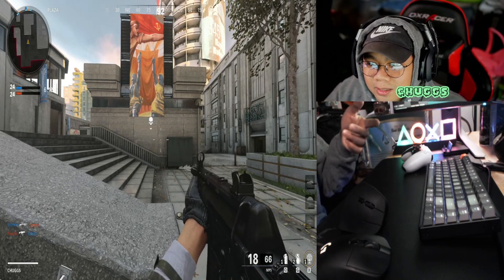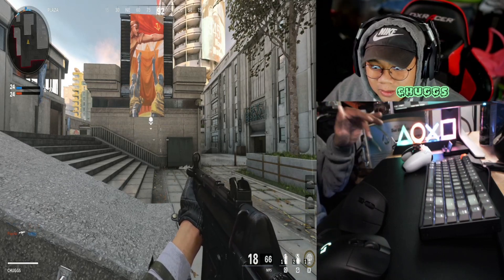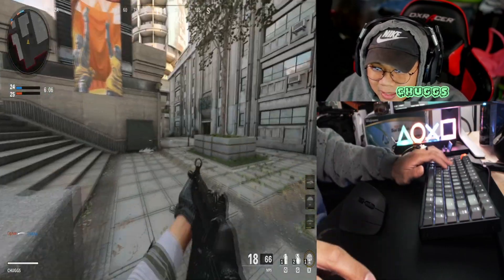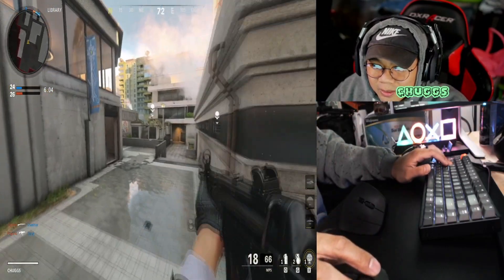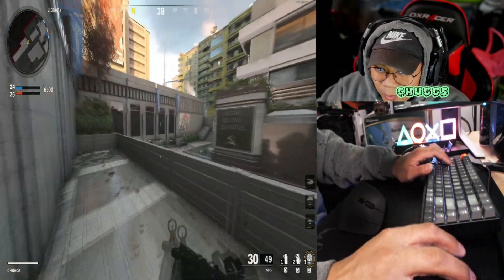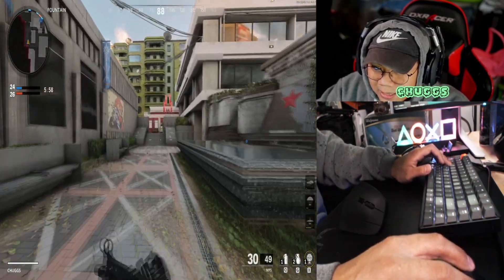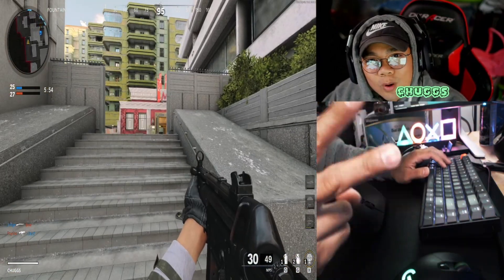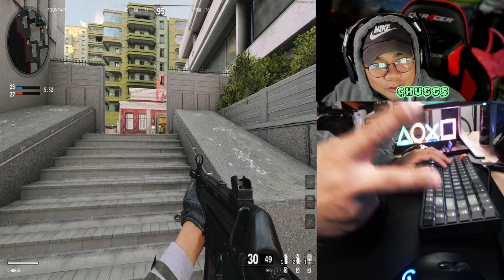PS5 | Input lag using mouse and keyboard on PS5?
What's up guys, it's Chuggs! I got a lot of people asking if there is any input lag at all when connecting a mouse and keyboard to your PS5. So I decided to show you. I don't have any professional tools to give you exact timing, but it should show you how fast it is!

GAME!

Here's my gaming setup!

BLUE FOAM PADS ON WALL

EMINTA MOUSE PAD

KEYKHRON K2 WIRELESS RGB KEYBOARD

LAMETRIC SMART CLOCK

PEBBLE 2.1 COMPUTER SPEAKERS

ALIENWARE AW2521HF GAMING MONITOR

IBUYPOWER GAMING PRE-BUILT PC

BLUE YETI MIC WITH BROADCAST BOOM ARM

VILTROX LIGHTING SET

SONY A6400 CAMERA (FOR STREAMING AND RECORDING)

ELGATO CAMLINK (TO PLUG IN CAMERA TO PC OR MAC)

ASTRO A40 TR PROS

PLAYSTATION 5